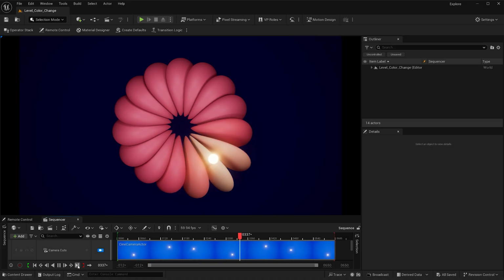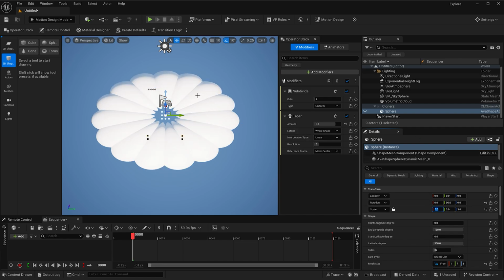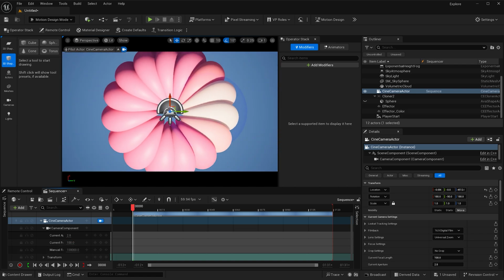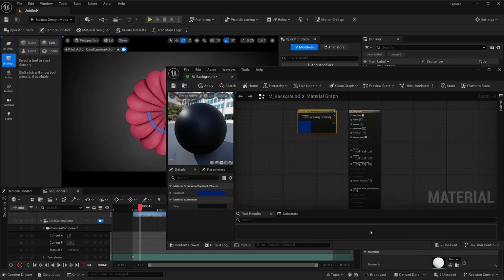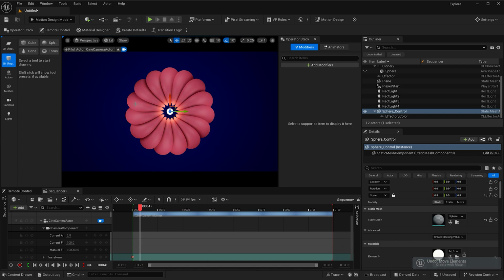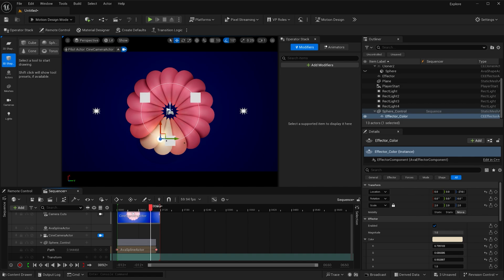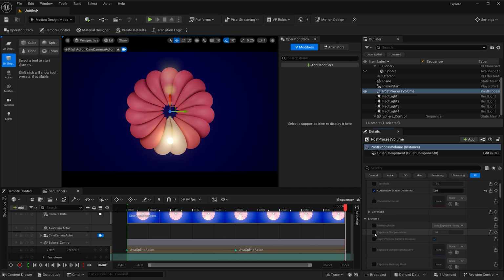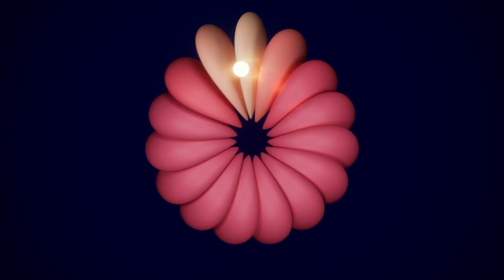Unreal Engine 5.5 Motion Design - Mesmerizing Color Shift Loop Animation | Beginner Tutorial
Learn how to create a satisfying infinite loop animation with motion design in Unreal Engine 5.5! In this tutorial, we'll use cloners and effectors to adjust shape colors, rotations, locations, and scales. You’ll also learn how to link an effector to a sphere and move it along a spline. 🌸

Color Scheme (Hex sRGB)

Pedals
Pedals with Effector
Background Plane
Glowing Sphere

Chapters

0:00 Intro
0:12 Cloner Setup
2:20 1st Effector for Rotation & Color
3:10 2nd Effector for Color Adjustment
3:52 Camera, Lighting & Backdrop
6:54 Glowing Sphere + Linked Effector
8:28 Move Sphere on Circular Spline
11:36 Post Processing Volume
13:42 Effector Location, Rotation and Scale